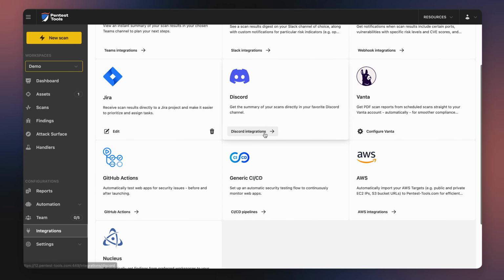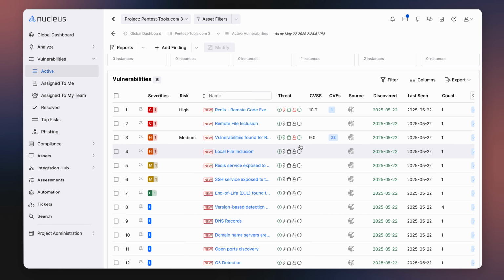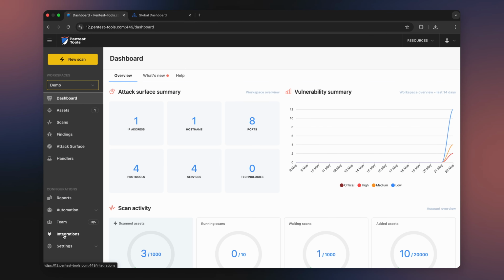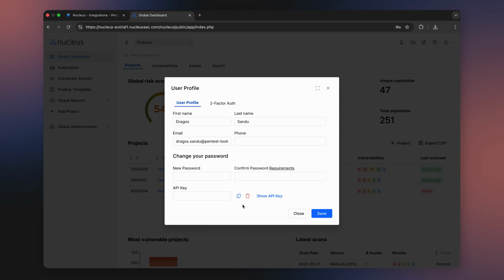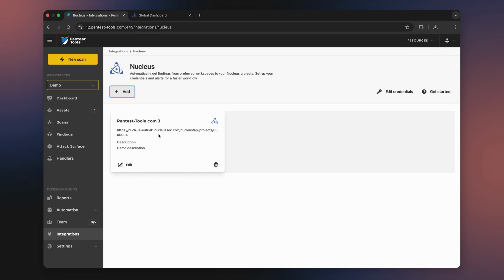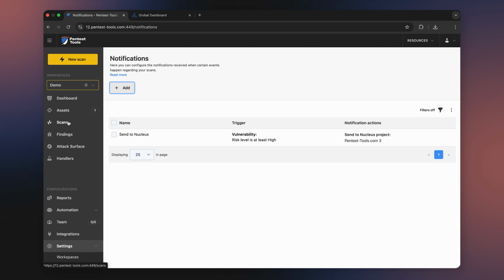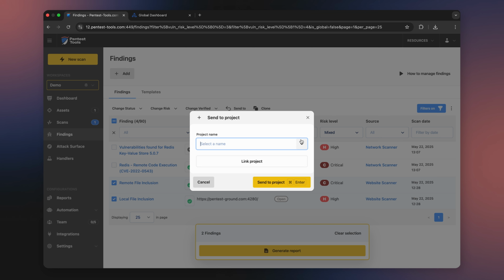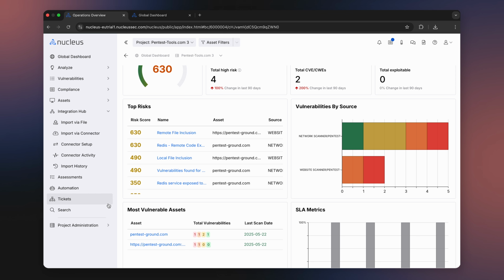🔥 New in Pentest-Tools.com: Nucleus Security integration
🆕 Pentest-Tools.com now integrates with Nucleus Security ( @nucleussec )!

You can now send network and web findings from Pentest-Tools.com directly into your Nucleus projects. No more custom scripts. No more manual data wrangling. One single source of truth for smoother findings management.

Here’s what this integration helps you do:
⚡️ Automatically sync findings based on rules you set
📝 Manually send only the findings you need to target Nucleus projects
🔐 Keep data cleanly segmented by client or workspace

Built for MSPs, MSSPs, and consultants managing multiple clients and scanners:
✅ Control what gets sent
✅ Automate or review manually
✅ Keep one single source of truth for all your security work
Already using Nucleus? This integration fits right into your workflow.

💥5 things you can do with Pentest-Tools.com:
1. Find exposed assets fast
2. Automate your tedious testing sequences
3. Build better reports - faster
4. Stay ahead of critical CVEs
5. Keep testing, continuously